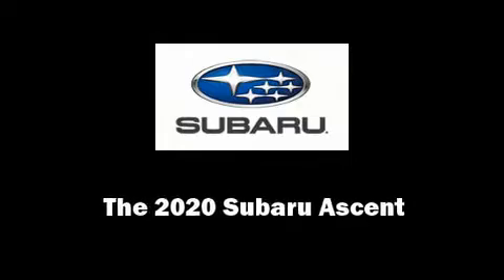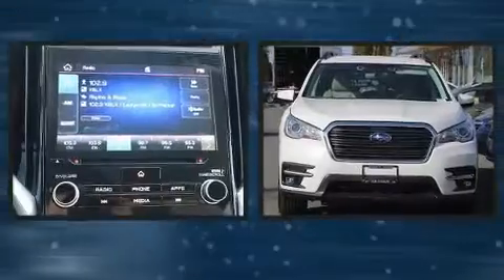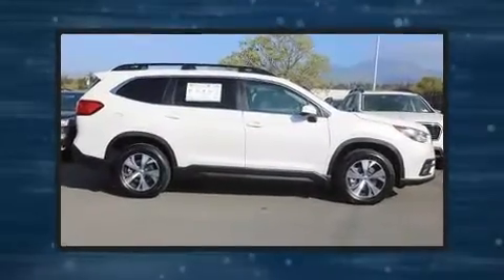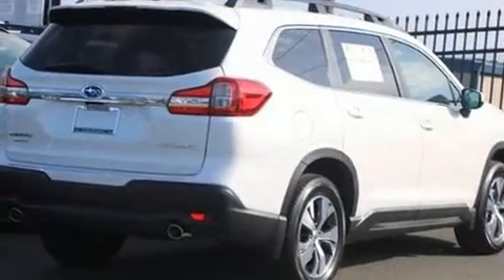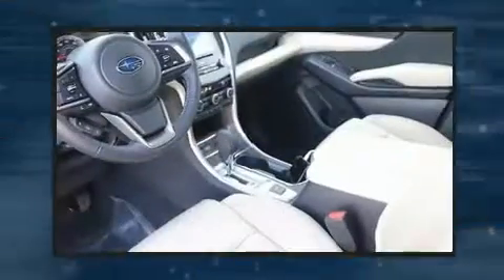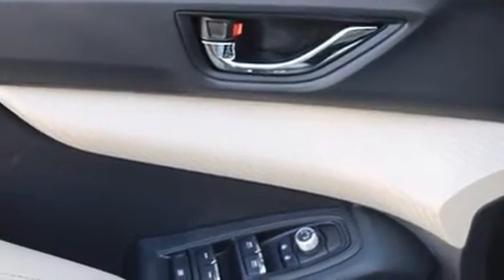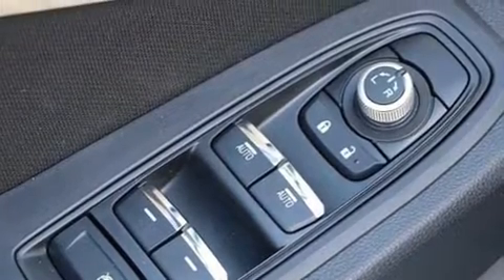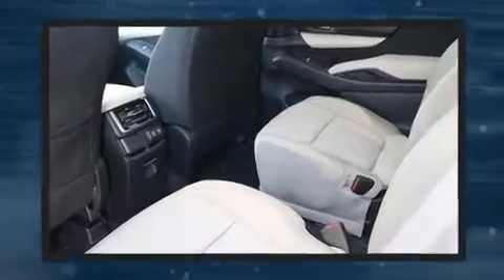2020 Subaru Ascent Premium 7-Passenger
Sensibility and practicality define the 2020 Subaru Ascent. Under the hood you'll find a 4 cylinder engine with more than 200 horsepower, and for added security, dynamic Stability Control supplements the drivetrain. Turbocharger technology provides forced air induction, enhancing performance while preserving fuel economy. Top features include front bucket seats, front and rear reading lights, a tachometer, a trip computer, automatic dimming door mirrors, a power rear cargo door, remote keyless entry, and air conditioning. Third row seats expand the maximum passenger capacity to 7. Premium sound drives 6 speakers, providing you and your passengers a sensational audio experience. Subaru also prioritized safety and security with features such as: dual front impact airbags, front side impact airbags, traction control, brake assist, a panic alarm, an emergency communication system, and 4 wheel disc brakes with ABS. Adaptive cruise control maintains a pre set distance behind the car ahead of you, simplifying highway driving and enhancing safety. Our sales reps are knowledgeable and professional. We'd be happy to answer any questions that you may have. We are here to help you.